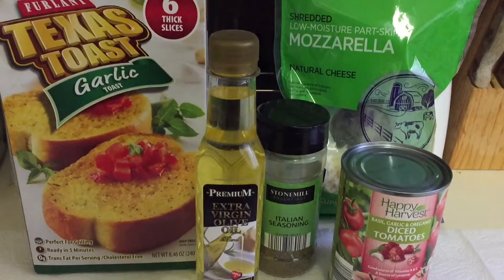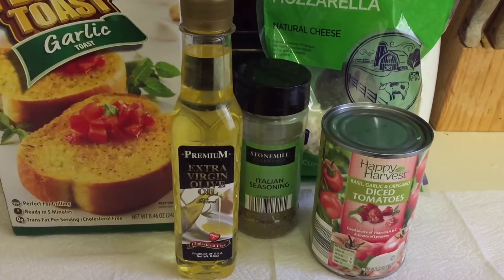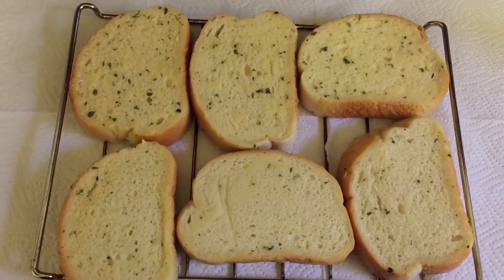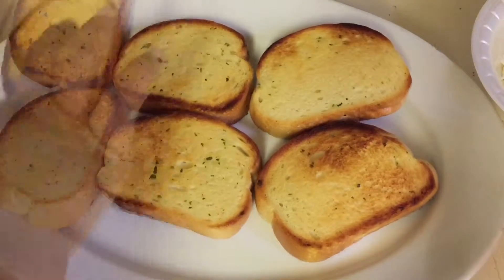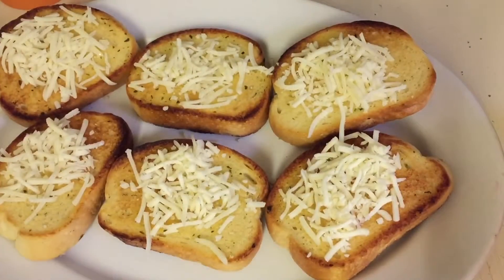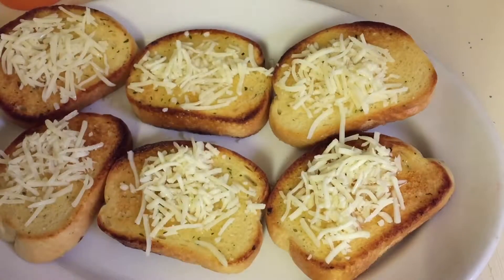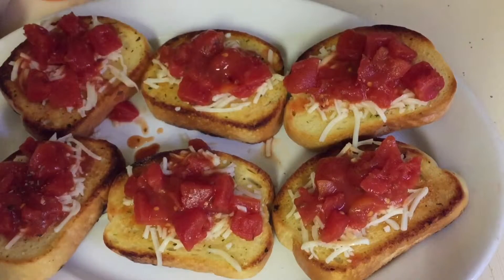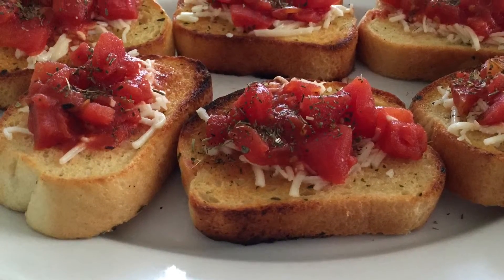Texas Toast Bruschetta | Dollar Tree Divas | Meal Deals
Today I'll be showing you how I made this Bruschetta

Texas Toast
Mozzarella Cheese
Olive Oil
Diced Tomatoes
Italian seasoning

Nails 💅🏽 & Horror 👻